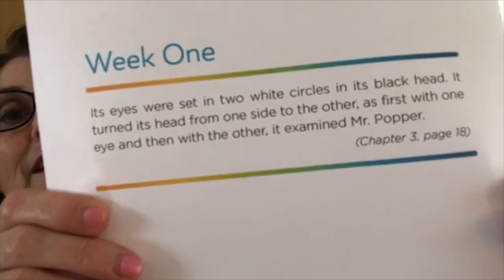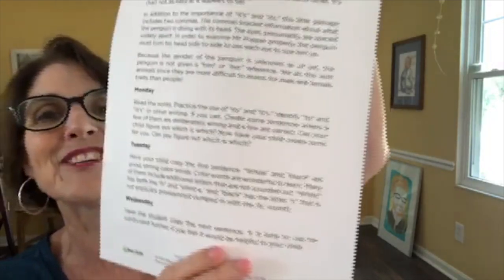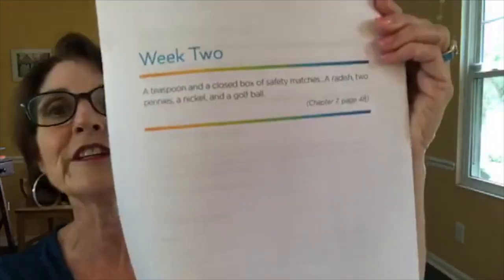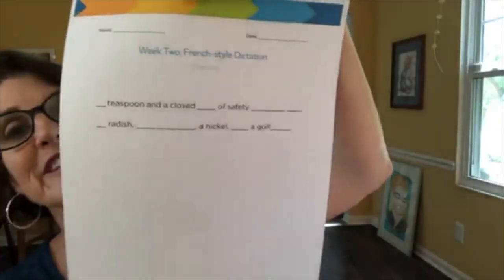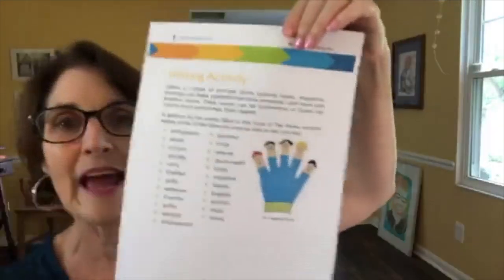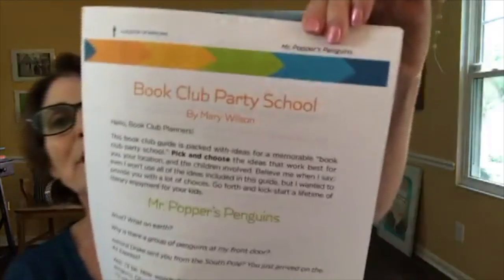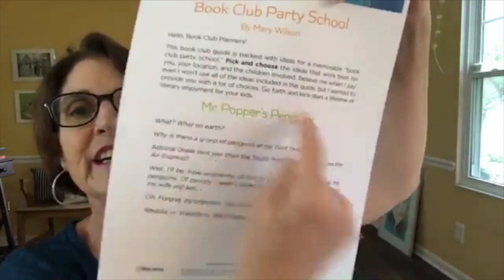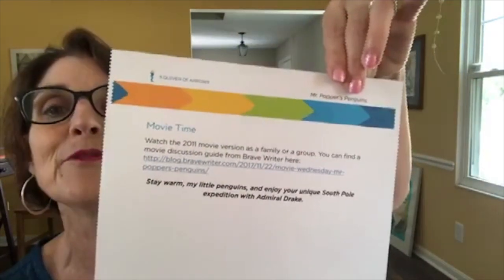Teaching Literature and the Mechanics of Writing Using the Quiver of Arrows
Brave Writer has newly designed the Quiver of Arrows to now include party school and book club ideas. Join Julie as she goes over every page of one of the jam-packed Arrow literature guides, taking you through every step of how to teach the mechanics of writing in a way that captivates readers.

To see the newly designed Quiver or the list of single-issue Arrow literary guides